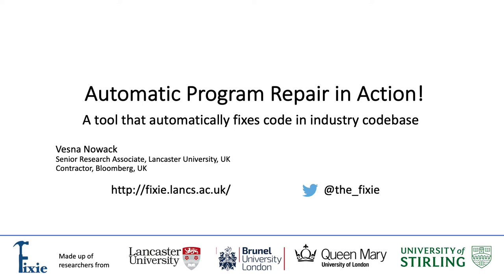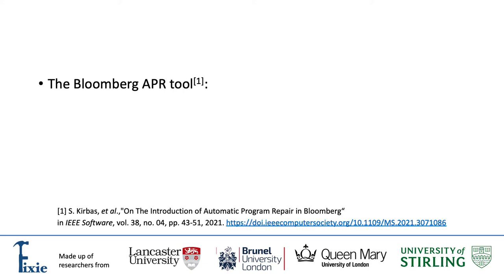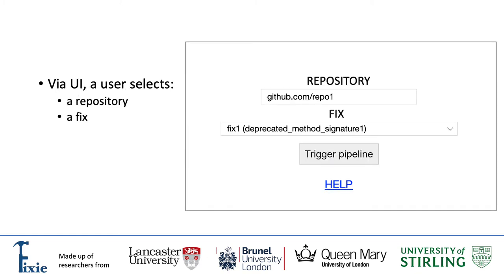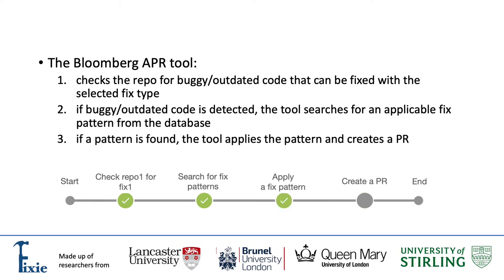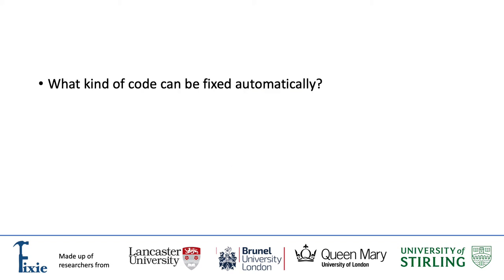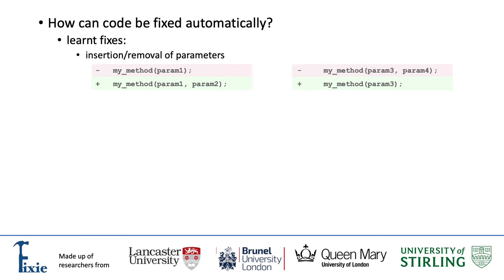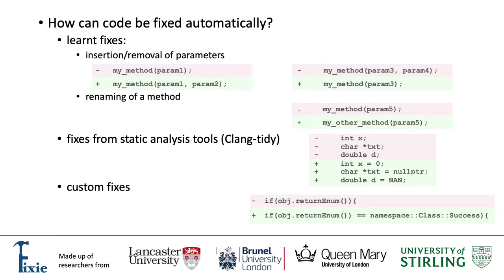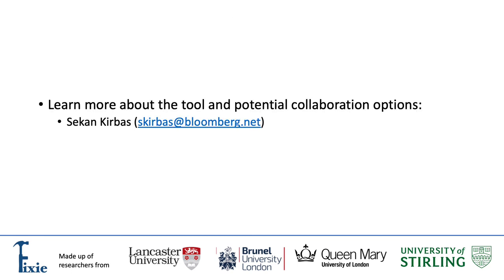APR in Action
Vesna Nowack from Lancaster University presents a short video on a tool that automatically fixes code in the codebase of a large industry collaborator.